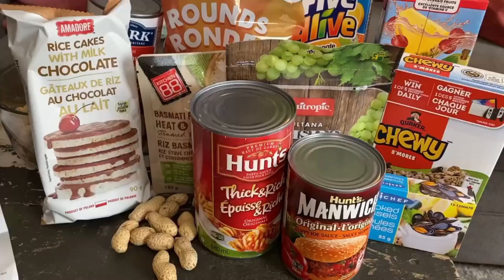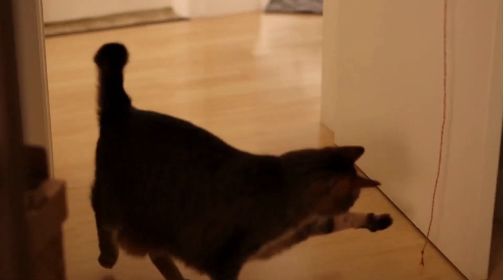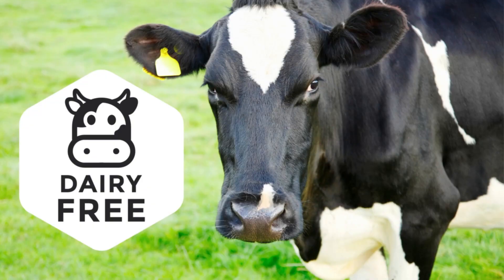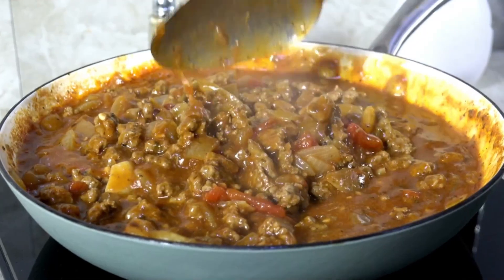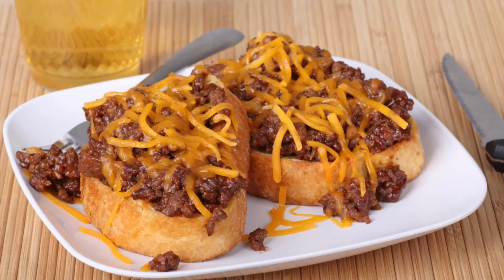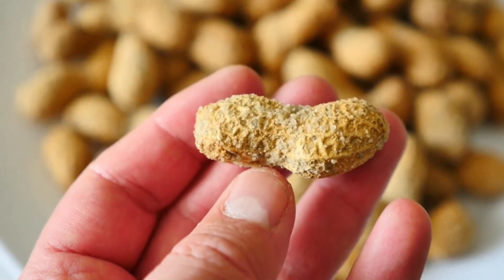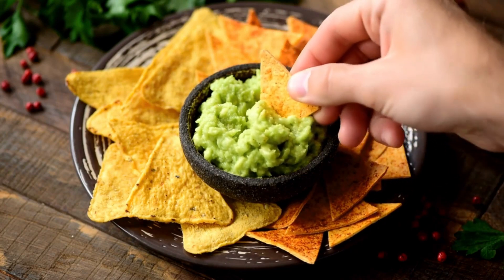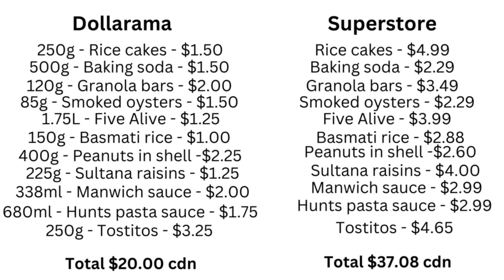Dollarama Haul | What Can I Get For $20? | Is It Cheaper At Superstore?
For all you digital graphic needs including greeting cards, graphics for wood signs, diy projects and affirmation cards. Please visit my ETSY SHOP